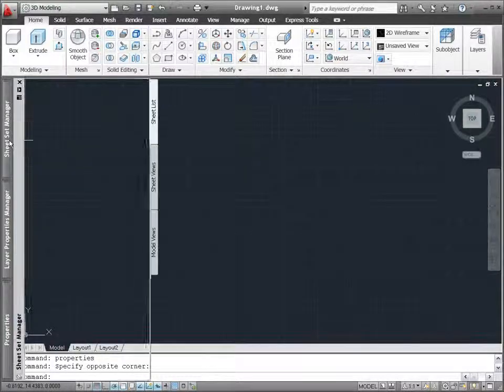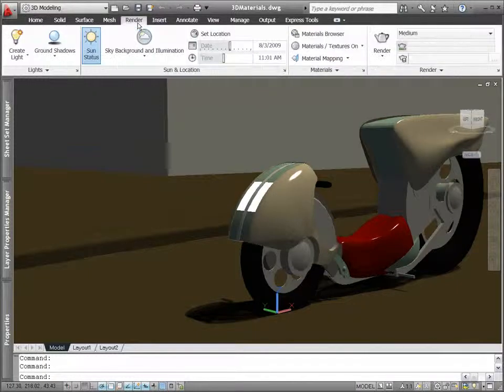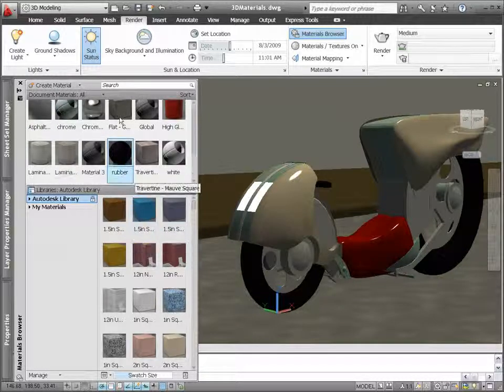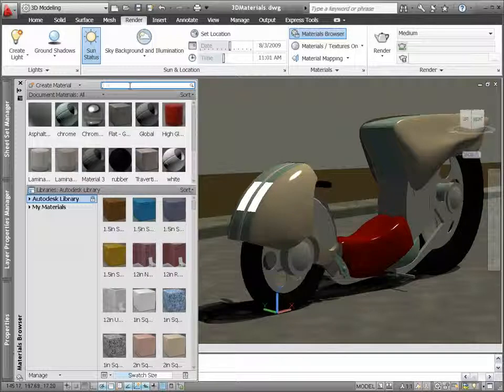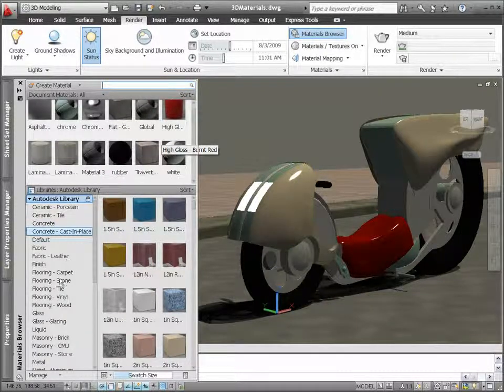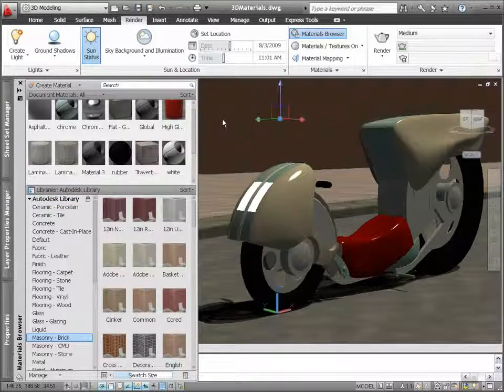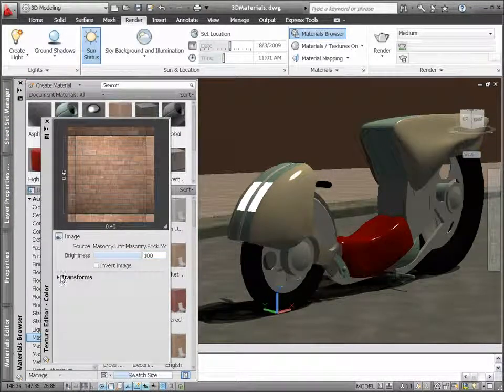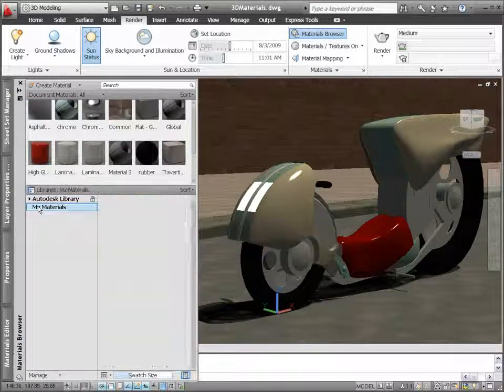Materials - AutoCAD 2011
This demo describes the integration of the Autodesk Materials Library into AutocAD 2011 for consistent materials.